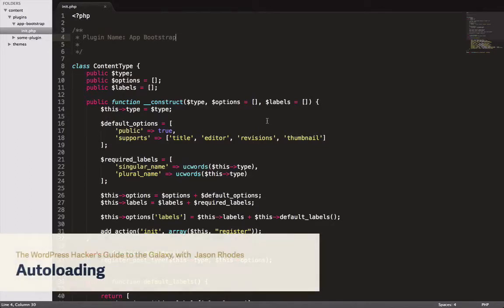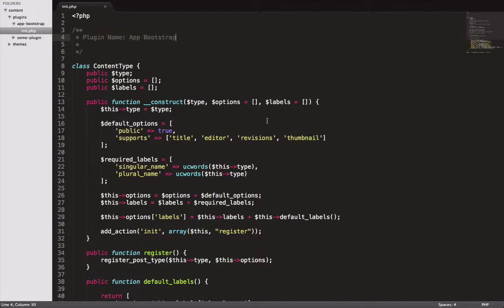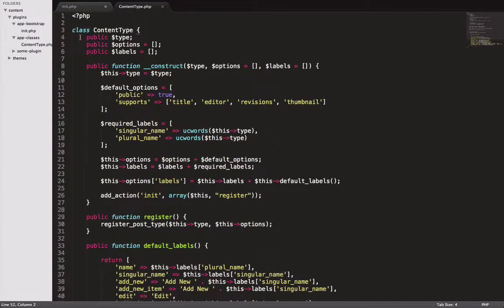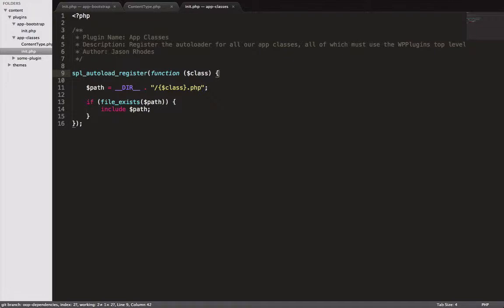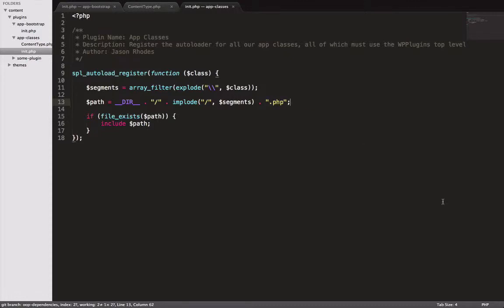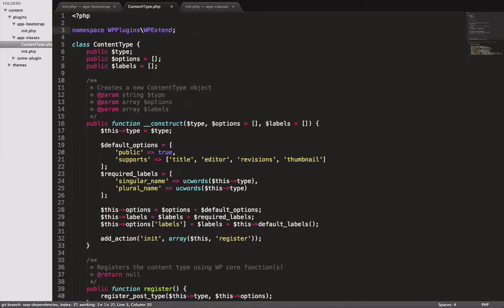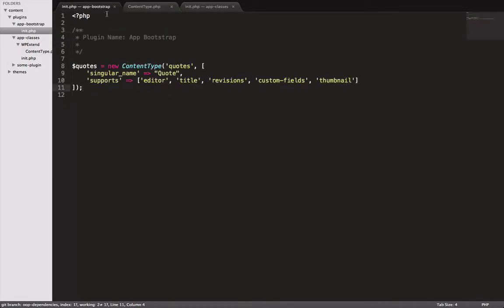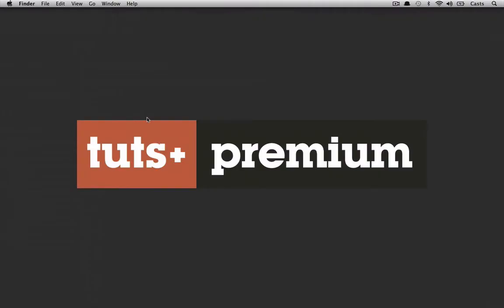The Wordpress Hacker's Guide to the Galaxy part 6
Autoloading,
The Wordpress Hacker's Guide to the Galaxy